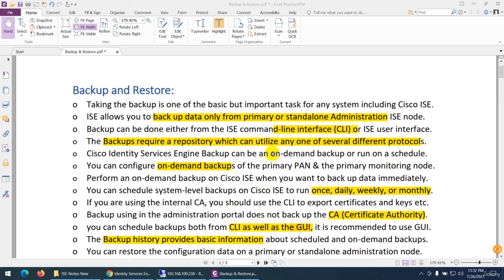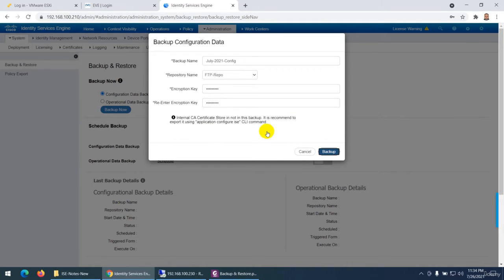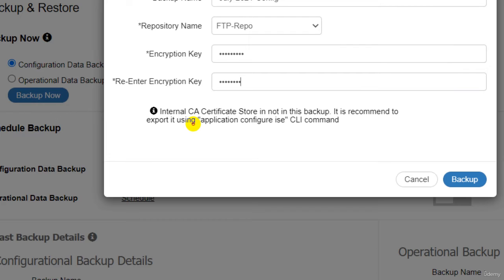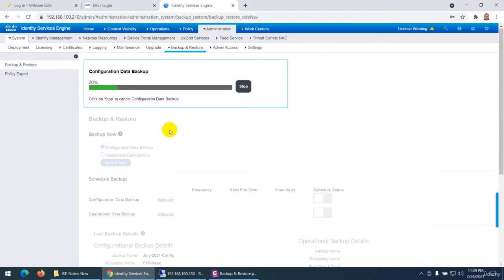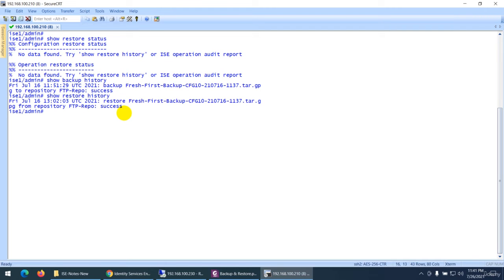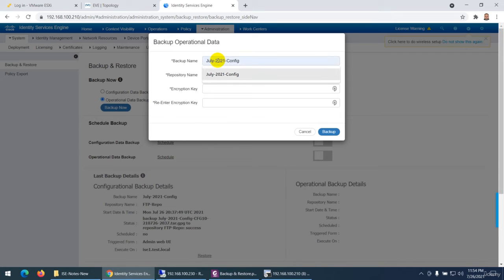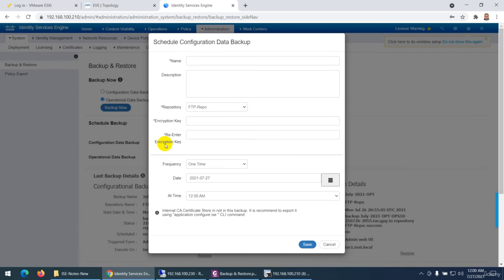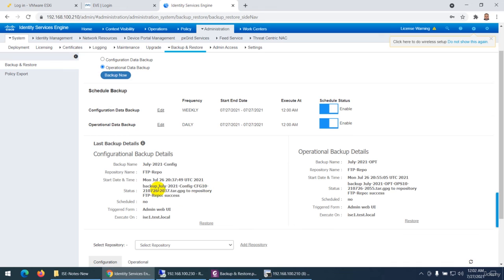Cisco Identity Services Engine ISE 2 7 Training Part 1 2 29